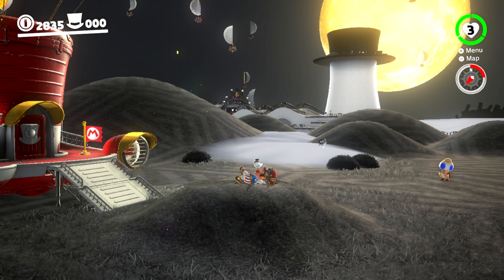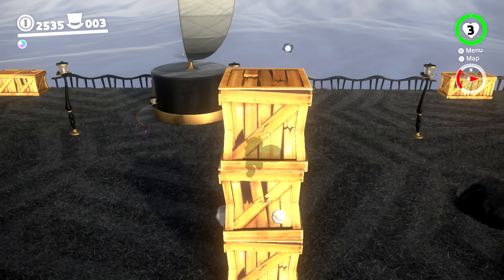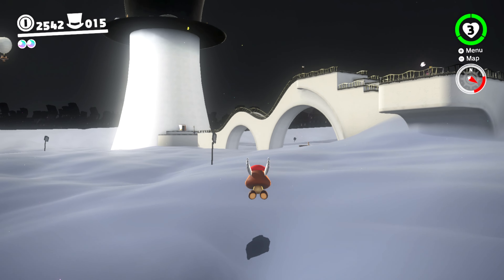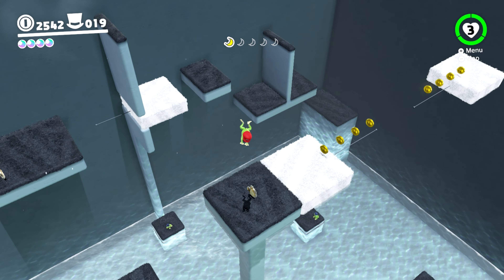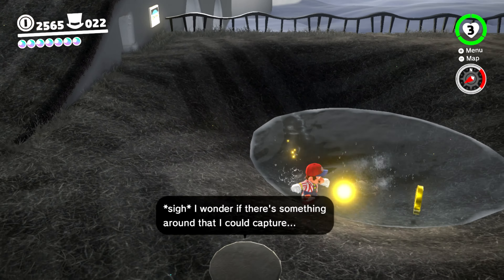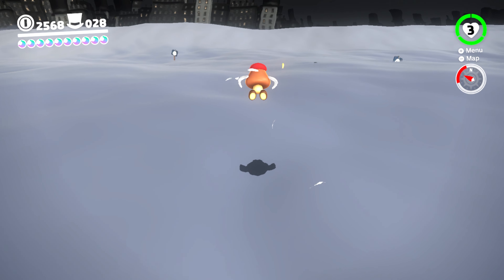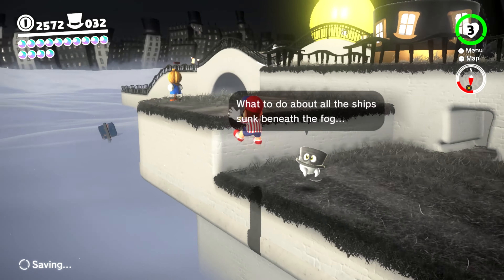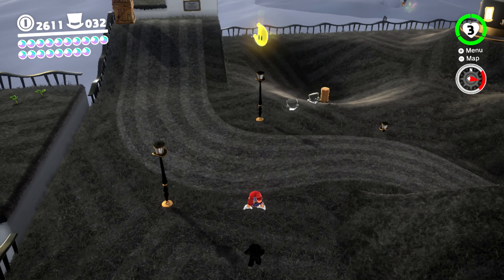Super Mario Odyssey - Episode 19: Return to the Beginning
Hey everybody and welcome back to Super Mario Odyssey! Today we return to the Cap Kingdom and start the post-game collect-a-thon. Enjoy!